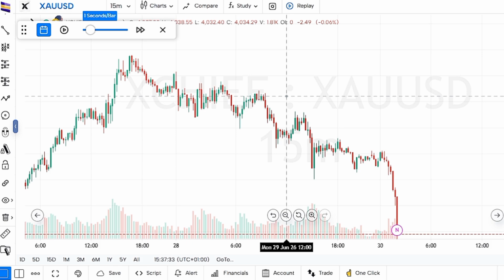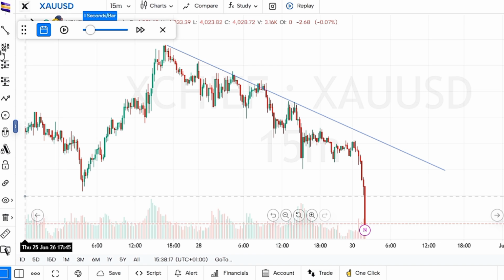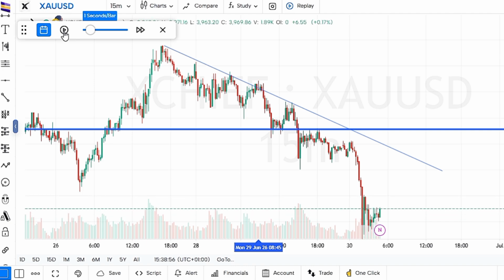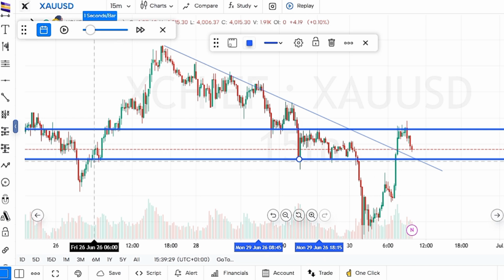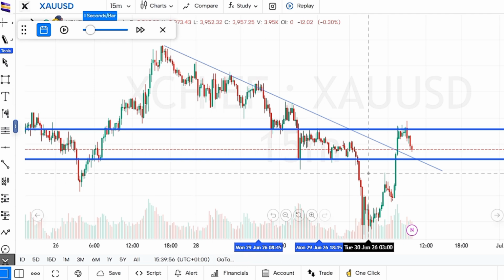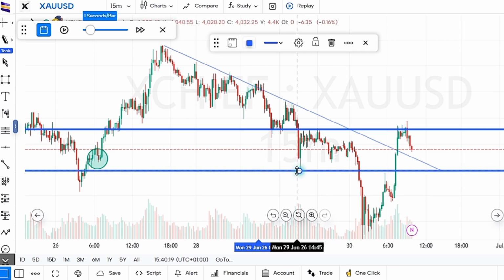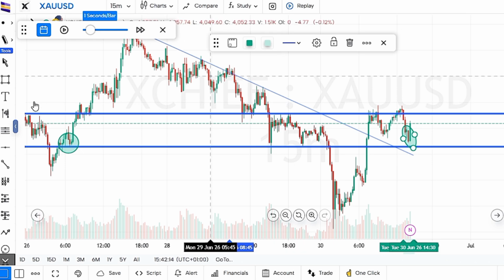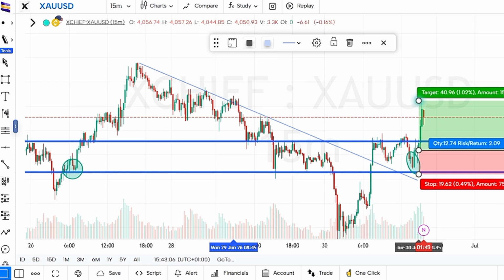This simple strategy will retire you Early || Potence Hub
The musumali strategy giving A+ setups and 60 - 70% win rate...